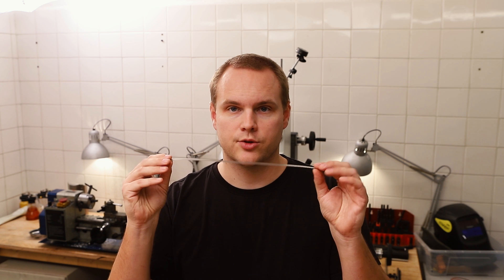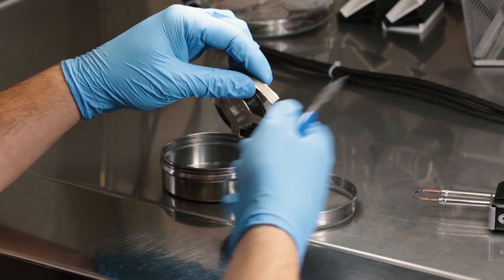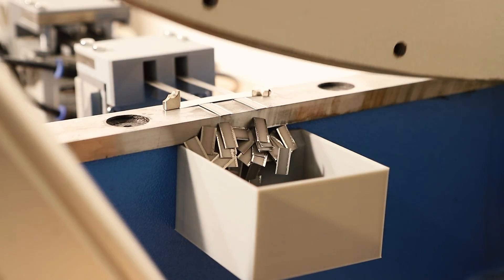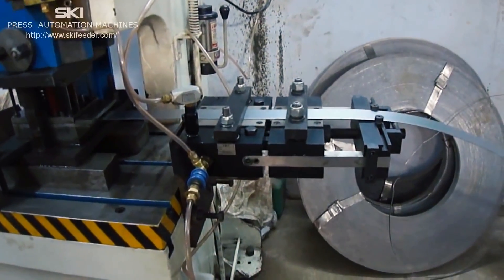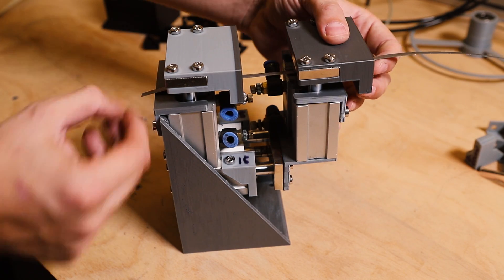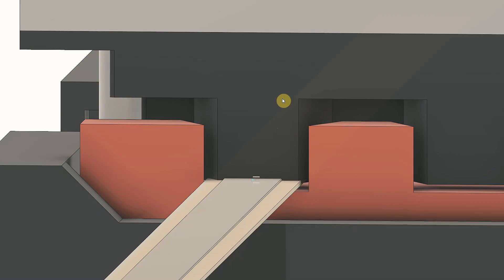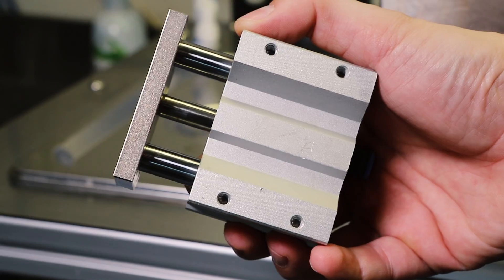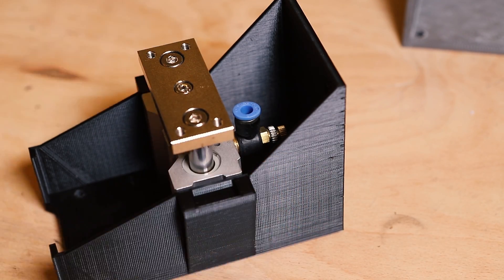Getter Cutter For Nixie Tubes - Feeder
I started building a new version of our Getter Cutter - a machine which cuts a getter strip to individual pieces of exact length for use in our nixie tubes. This is first part of a small series, the goal is to redesign a part which takes the strip and moves it towards the cutting blade - a Feeder.
Once the machine is built, it will be a great addition in making our nixie tube production more efficient and smooth.

This video is first I made entirely by myself.. As usual, it turned out to be way more time consuming than I had expected, so some corners were cut. Working on making it better, maybe more explanatory..